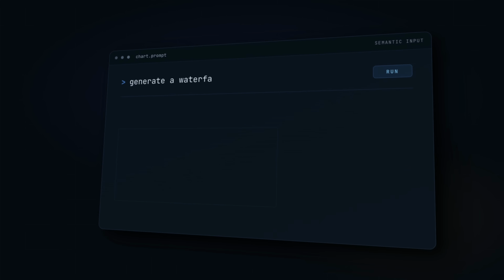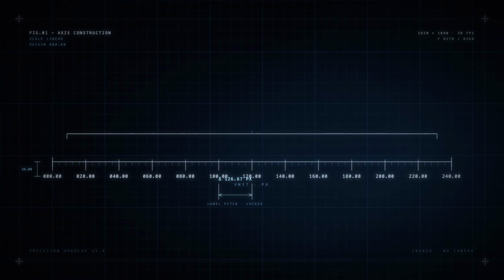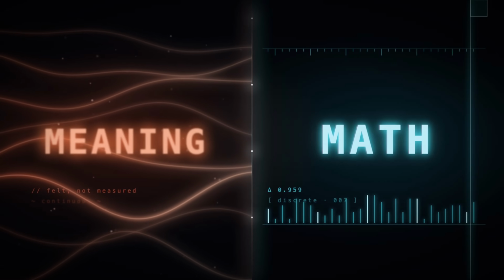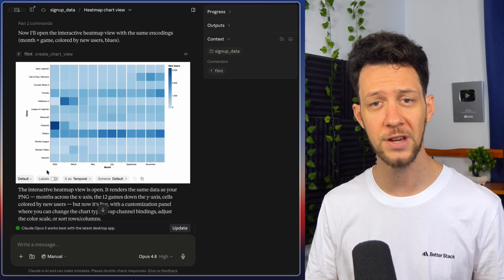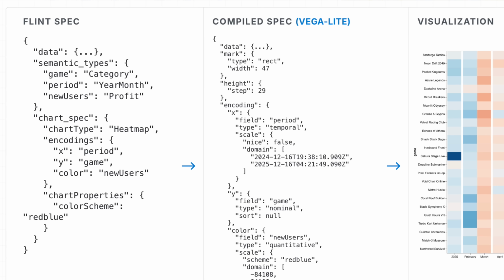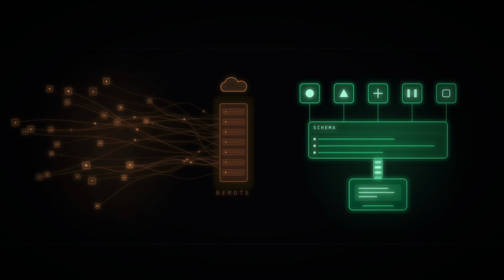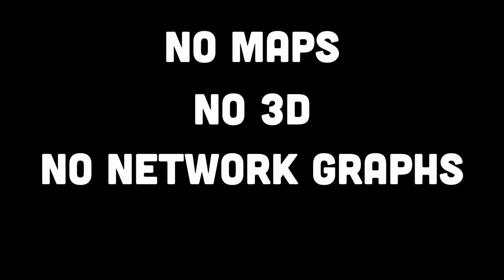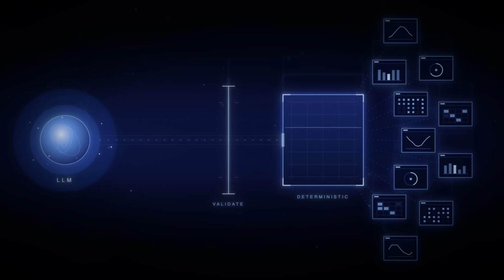Microsoft Built a New Charting Language for AI Agents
Microsoft Research just released Flint, an open-source charting language designed to help AI agents generate reliable, production-ready data visualizations without writing hundreds of lines of fragile Vega-Lite code.

In this video, I test Flint with Claude and the Flint MCP tools by turning a CSV of monthly signups into a heatmap, rendering the final PNG directly in chat, and then switching the same data into a grouped bar chart without changing its semantic types. But can this all be done in Claude Code?

📌 Chapters:
0:00 AI Agents Are Bad at Data Visualization
0:35 Microsoft Research Introduces Flint
1:10 Why LLM-Generated Charts Break
1:20 Semantic Types and the Flint Compiler
1:45 Installing Flint With Claude MCP
2:09 Creating a Heatmap From CSV Data
2:20 Rendering Interactive Charts on Claude desktop
2:39 Switching Up Your Data
2:55 How Flint Semantic Types Work
3:15 Flint vs Vega-Lite, Mermaid, and Chart MCP Servers
3:58 Flint’s Biggest Limitations and Missing Features
4:30 Who Should Use Flint?
5:00 Final Thoughts on Microsoft Flint